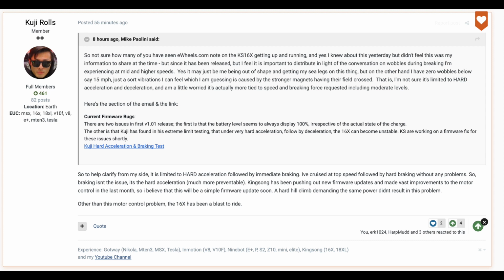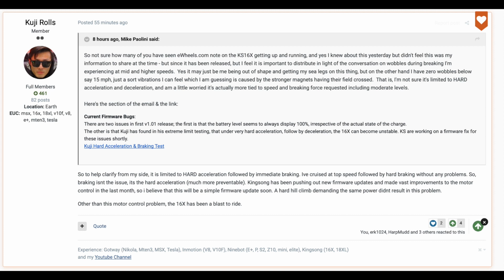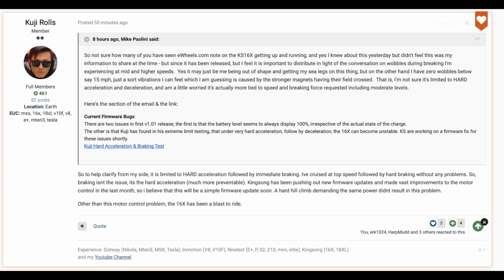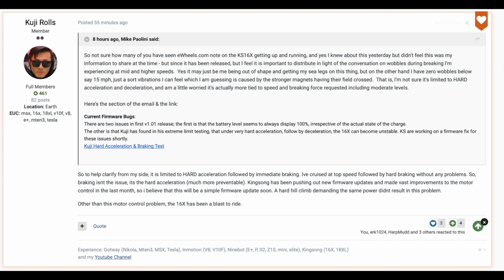KS16X Issues Update July 29 2019